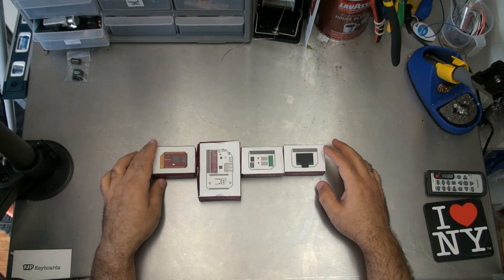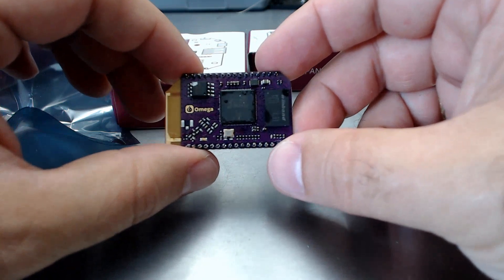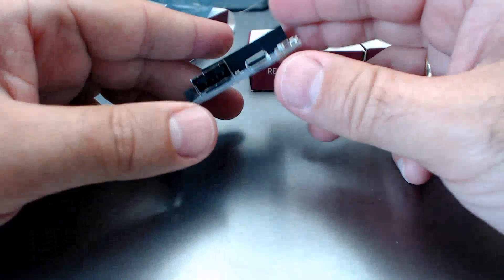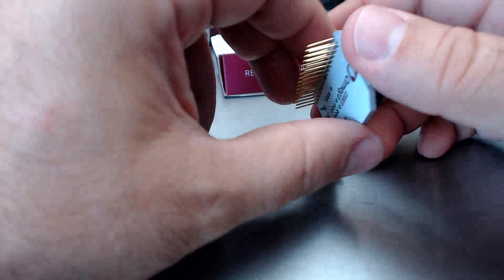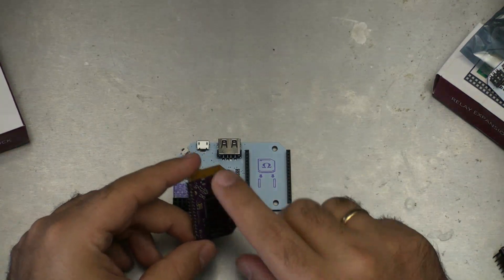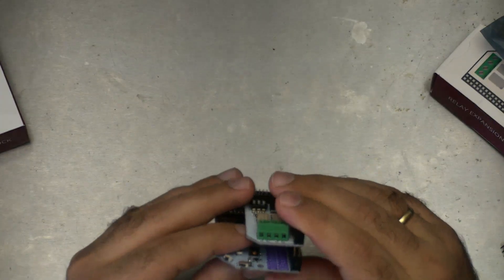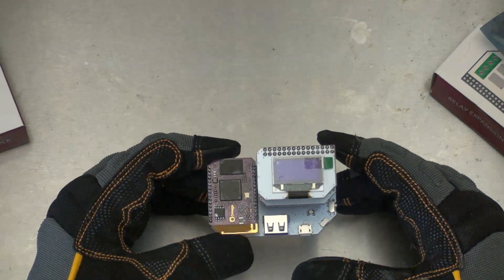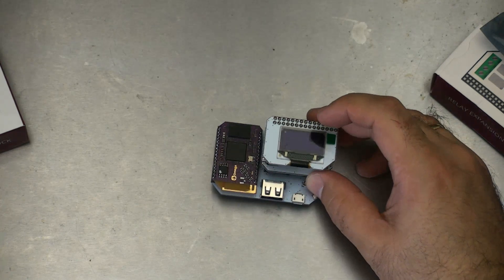Onion.io Omega - First look at a modular platform for the Internet Of Things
A tiny Wifi enabled development that changes the way you can hack and make IoT devices and applications.

If you haven't checked out my channel before lots of fun electronics stuff.